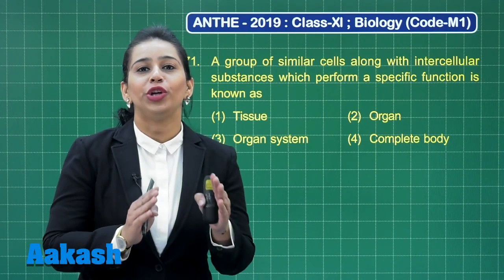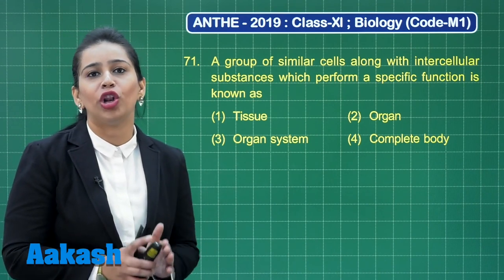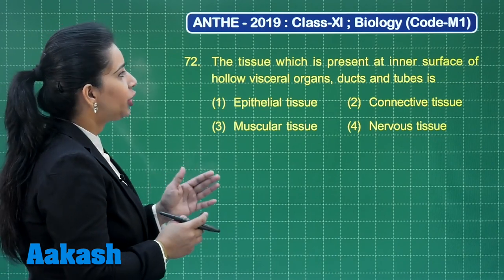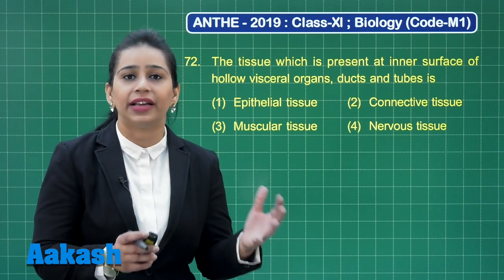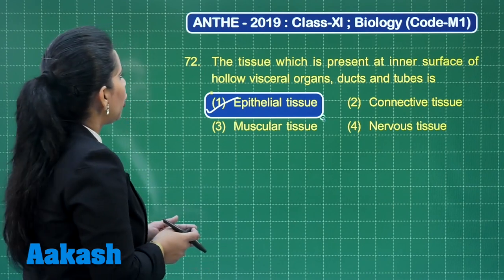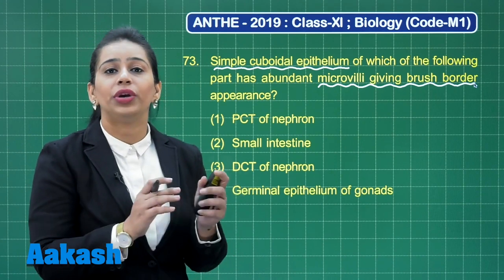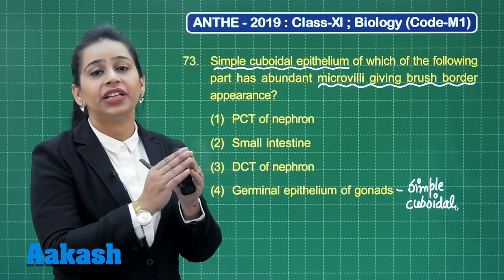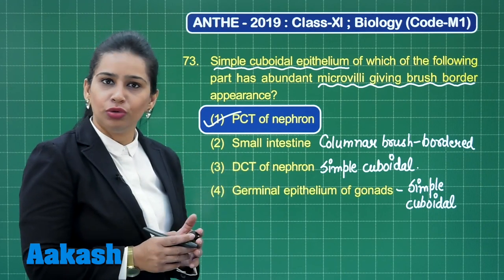ANTHE 2019 CLASS 11th Biology CODE M1Q 71 to 73